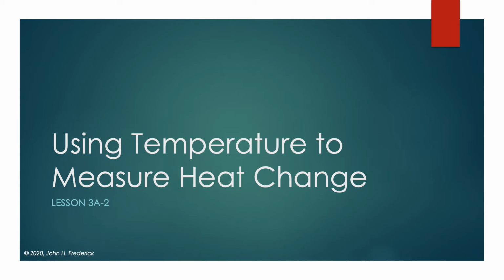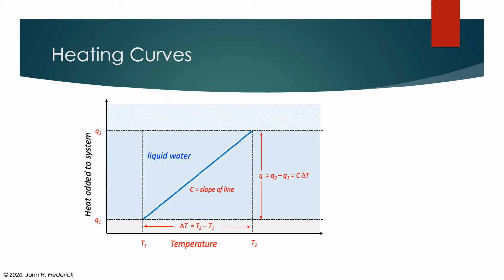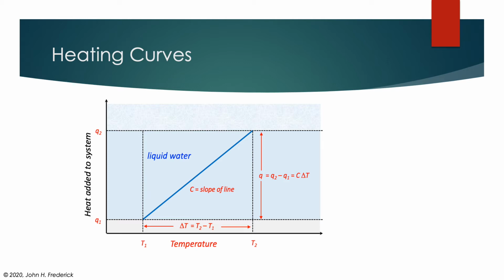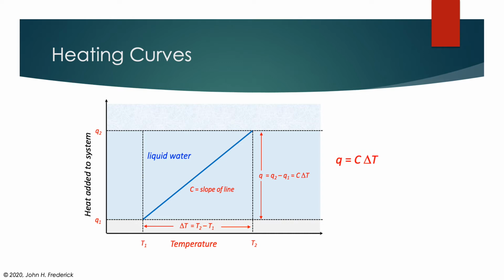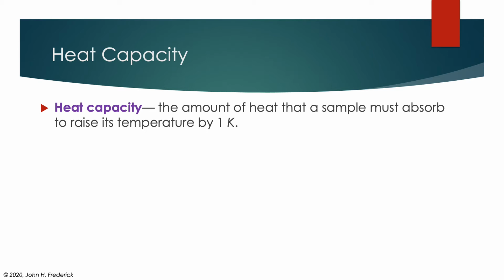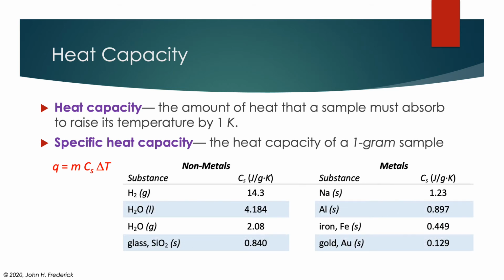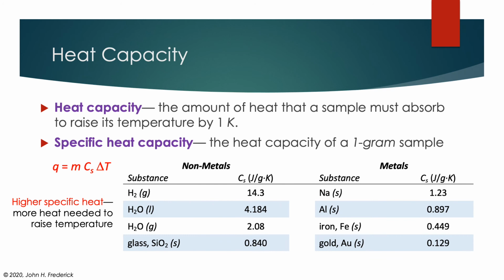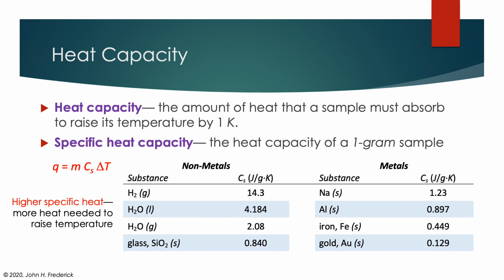CHE 1093 Class 3A 2 Using Temperature to Measure Heat Change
This video introduces heat capacity as a means for evaluating heat changes by measuring temperature differences.